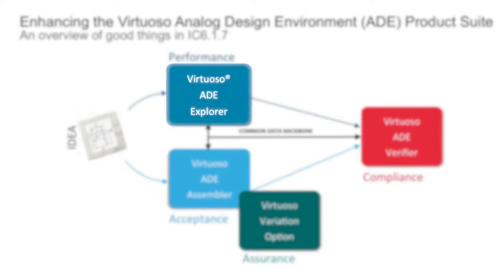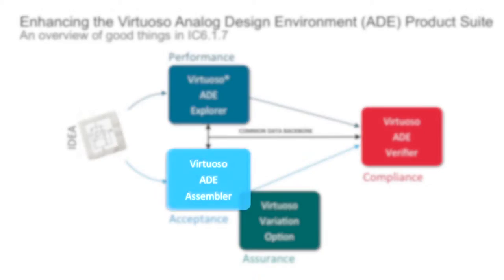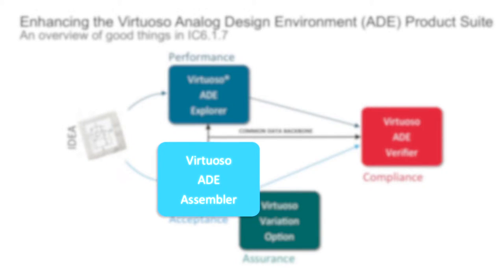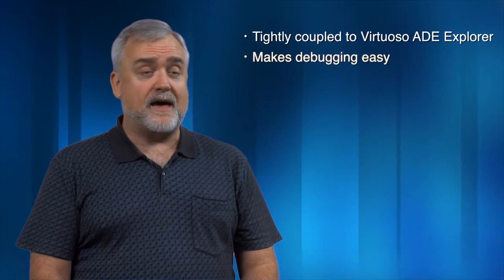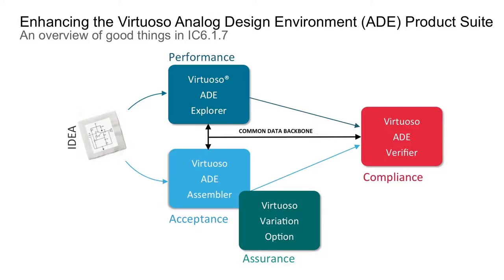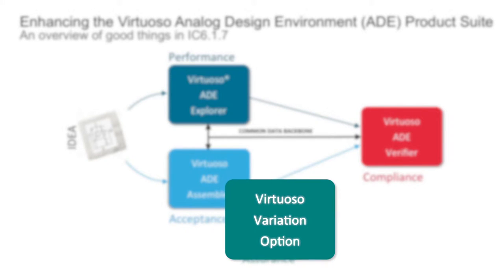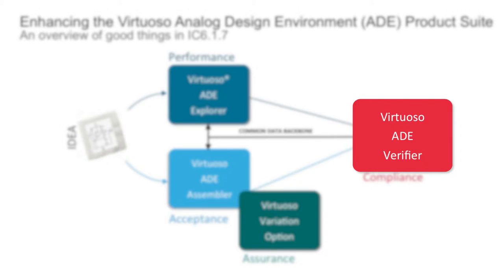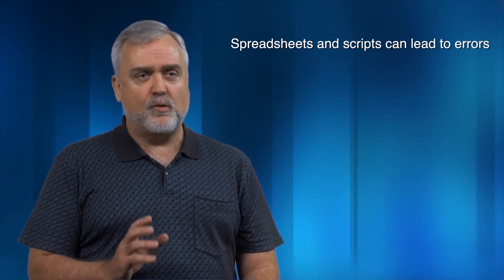The New Sound of Analog Design: Simplify Design Verification with Virtuoso ADE Product Suite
Cadence is taking the next significant step for analog design automation with its Virtuoso® ADE Product Suite, centering a new generation of tools around specific design cycle tasks. The Virtuoso ADE Explorer gets your circuit up and running. It is designed for ease of use and performance on a single test. Once the block is working, it is time to test it under a multitude of conditions along with its interactions of other blocks in the design using the Virtuoso ADE Assembler. To complete the design cycle, the Virtuoso ADE Verifier provides both a tool and a methodology to tackle full electrical design verification.